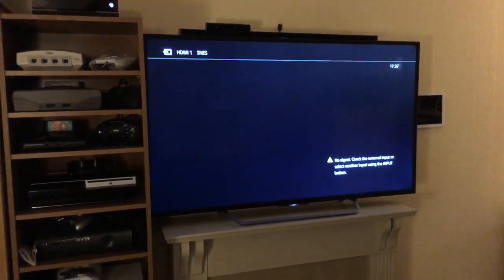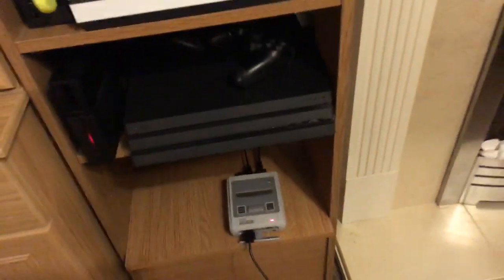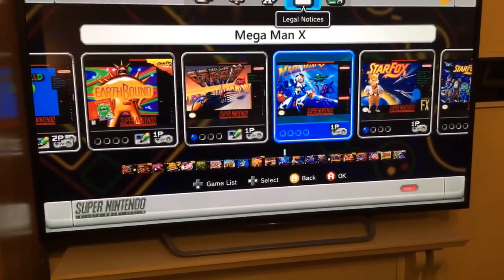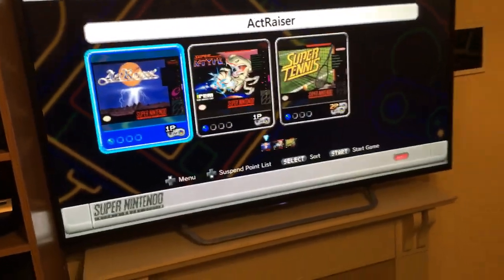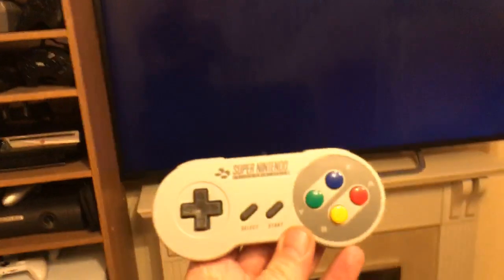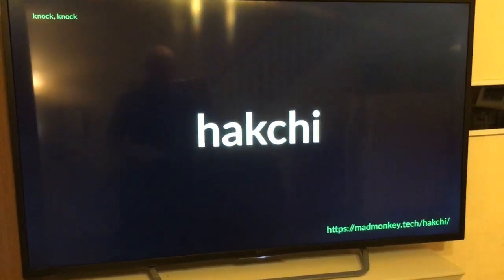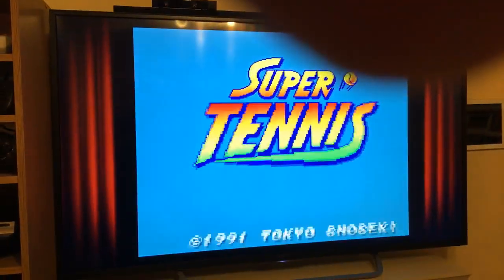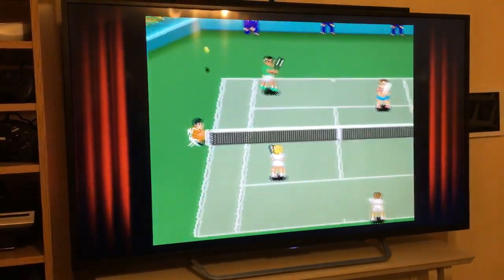SNES Classic mini with USB external drive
NEW UPDATED VIDEO - HOW TO (20 mins)
A New Hakchi2 CE Tool is now available:

Use a USB memory stick to expand the storage of your SNES Classic mini.

Here is the contents of the micro SD card I am using as of 19 Nov
#!ZplDyLqY!g3Jd6ibGkN_y1xEEnAGLbrmtL2eNeU9KvIfgiPq8w20